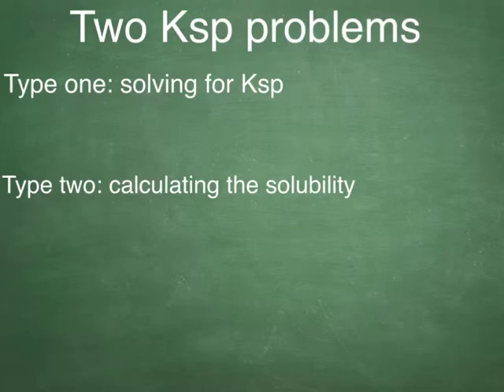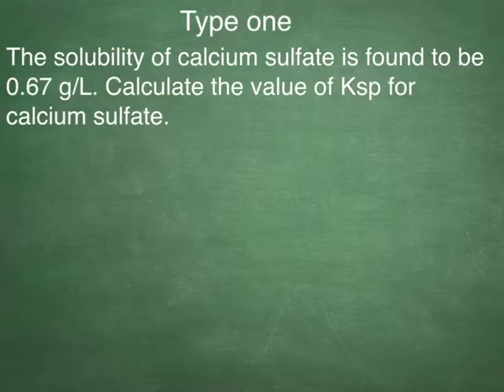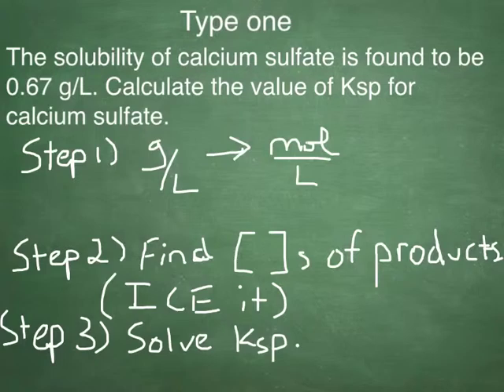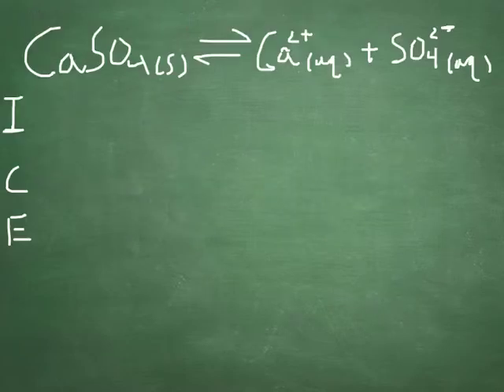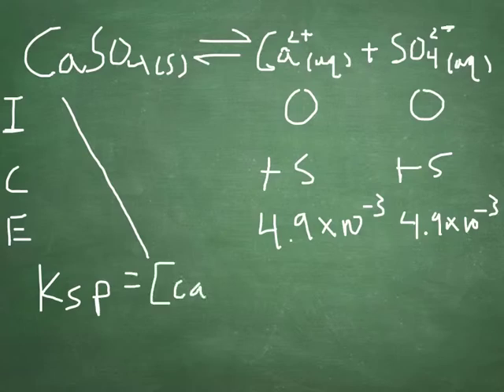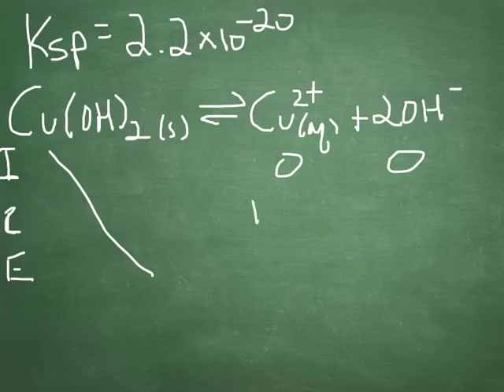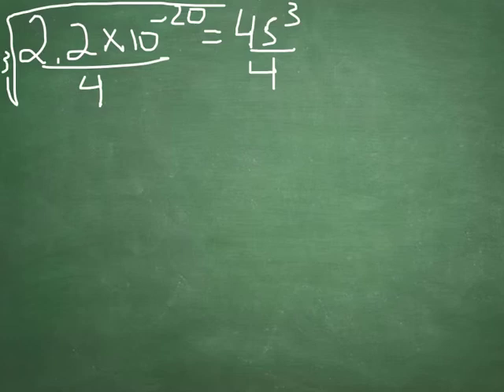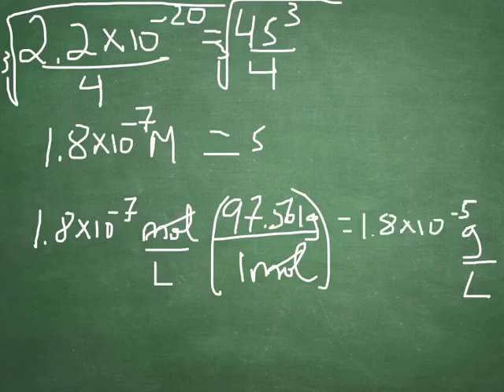Monahan's Lesson on Two Ksp Problems